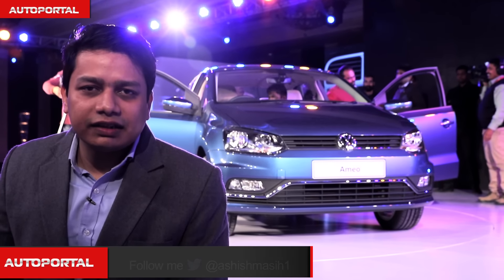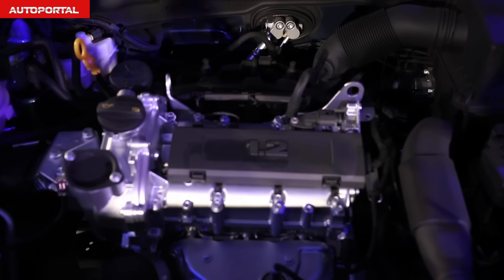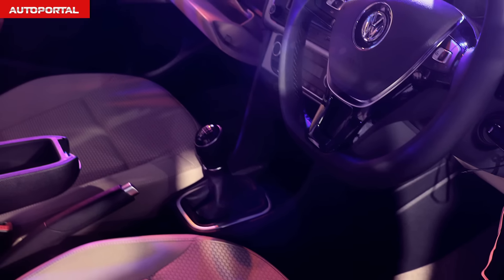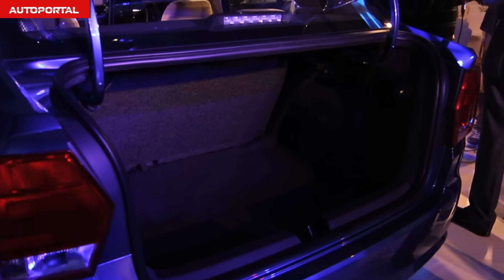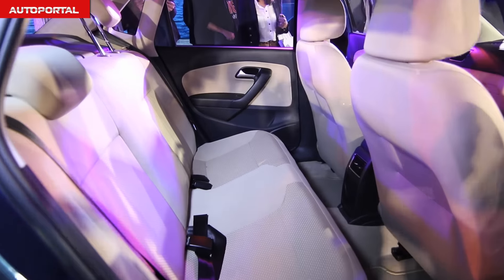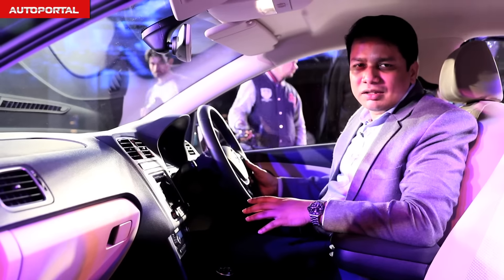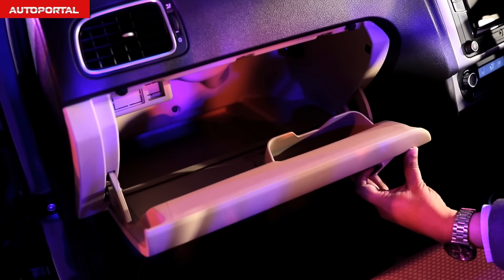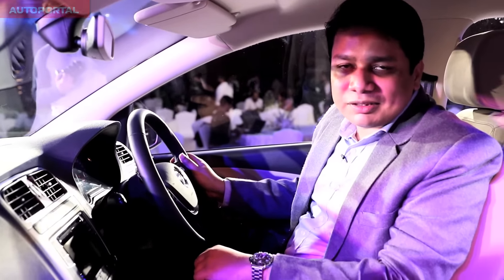Volkswagen Ameo Auto Expo 2016 - Autoportal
Volkswagen India has revealed its first-ever compact sedan called the Ameo. The Ameo is 'Made in India for India' sedan based on Polo hatchback. Here's our first look video for the VW's first sub 4-metre sedan.